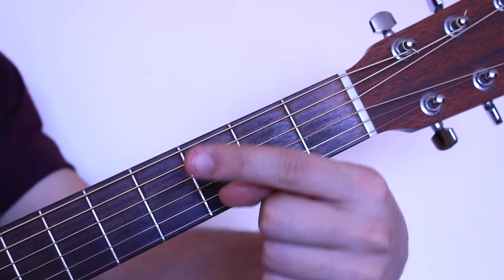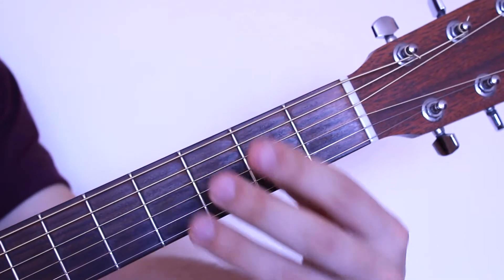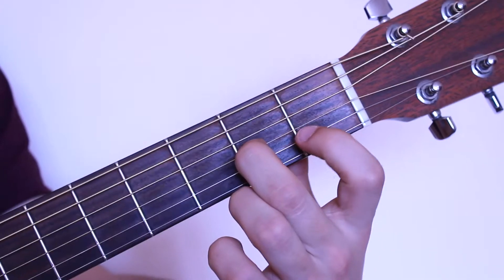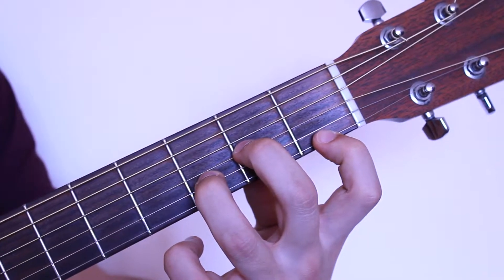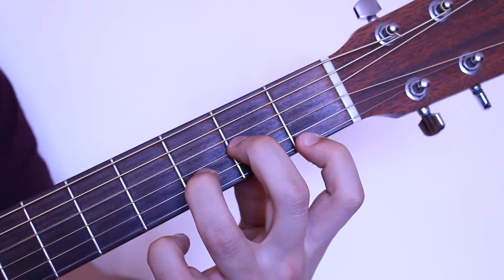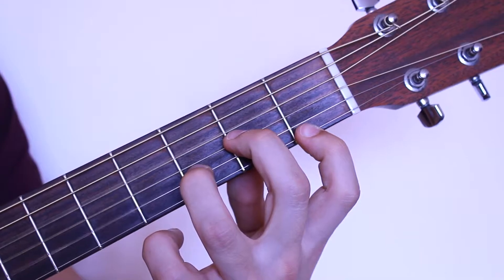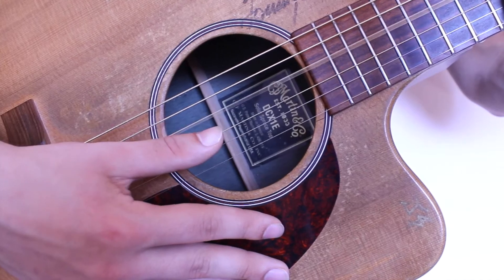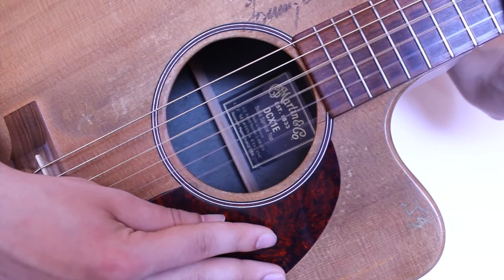Learn the D minor chord!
Complete Beginner Guitar Lesson! Learn how to play D minor.